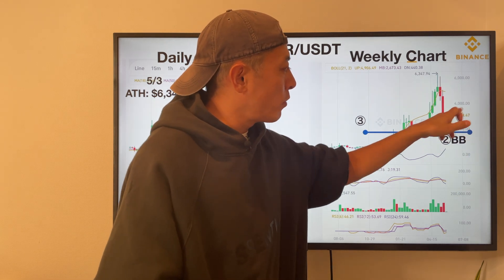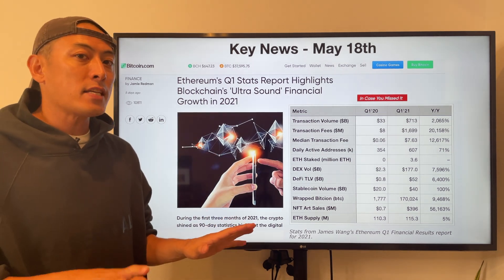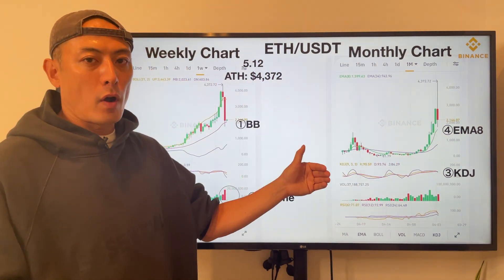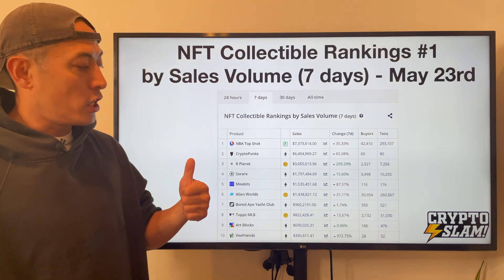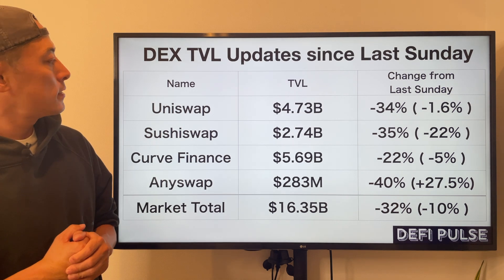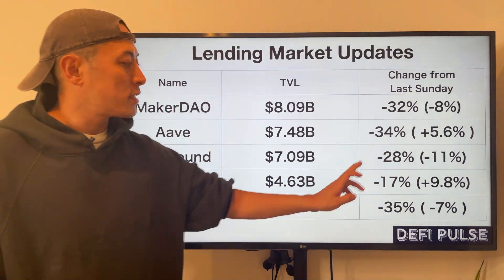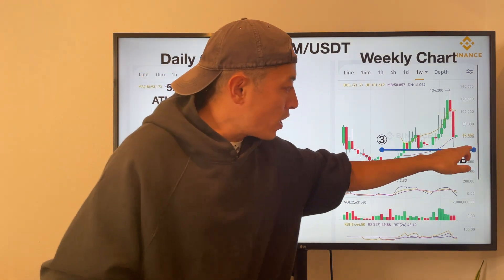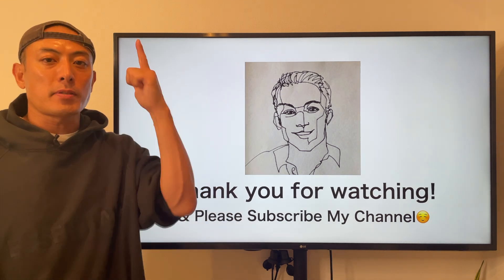Bull or Bear? - ETH, UNI、MKR、NXM - May 25th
Hi I am Masa Keith Nakatsu, Founder and Ex CEO of Orb ( World 1st linear scalable private blockchain based BaaS project founded 2014 and acquired by SBI Holdings in 2018 ) , and Lead Mentor for Google Global Accelerator Program. I am serial entrepreneur, investor, and philanthropist for Post Capitalism and Singularity.

This video is about price & technical analysis with fundamental news update of some Altcoin projects from my portfolio and each competitor.

For more detail, please check the video. Enjoy it :)

If you are beginner for crypto asset investment, Binance will be a most easiest and trustful crypto exchange for you. I also use Binance. Please try from here.

Also, I publish all  my contents for free because I do believe service economy will be a crucial element for post capitalism society and singularity. Please send me your favorite amount if you sympathize with me. Thanks :)

My BTC Address
19Lyu55M7dE7LoE9bDtkYUMSSo9HA34x4w

My ETH Address
0x8E396fE6D9DF422C69deCCdd4b0E4f4867Fc4F63